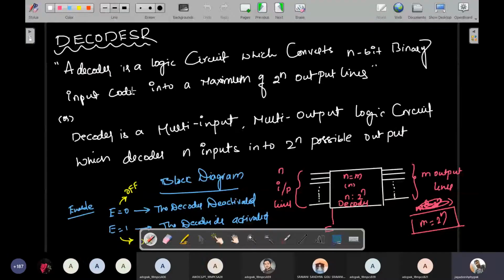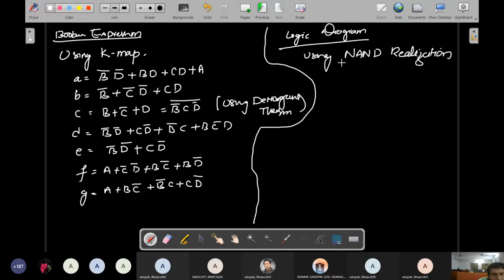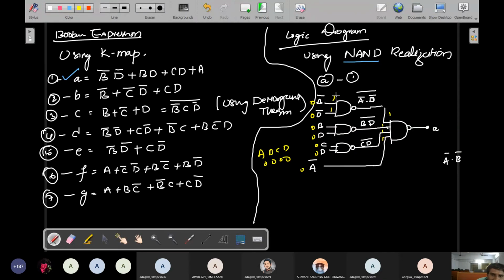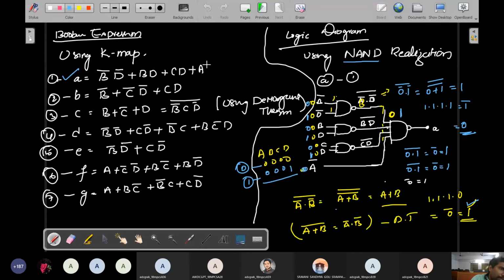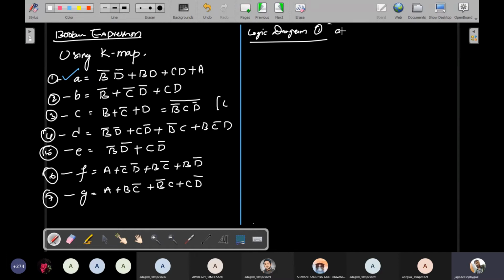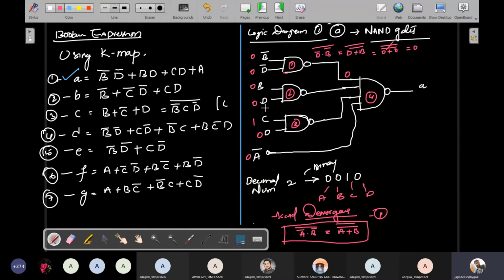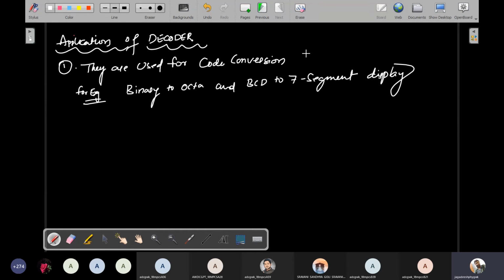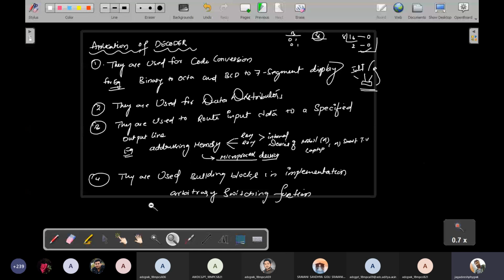digital electronics and date processing circuits decoder lecture 8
bsc 6 sem digital electronics